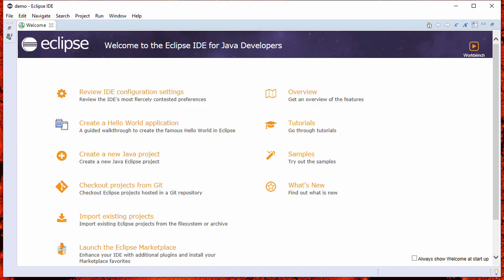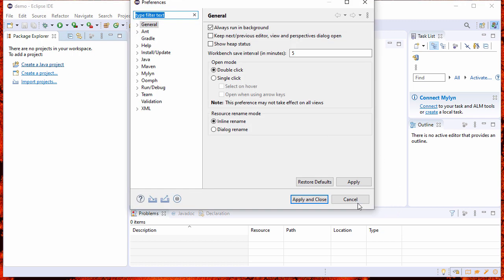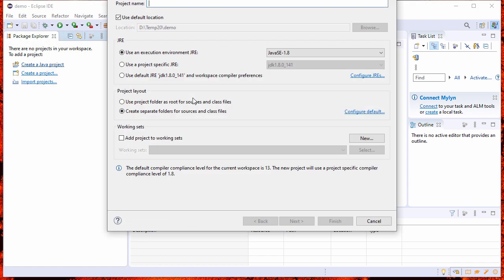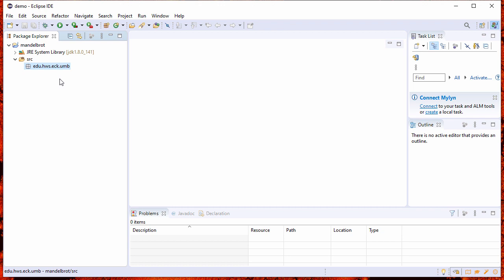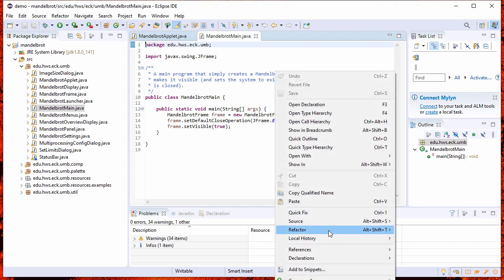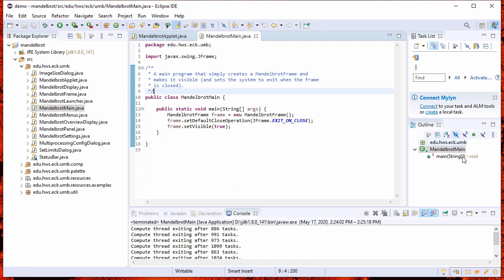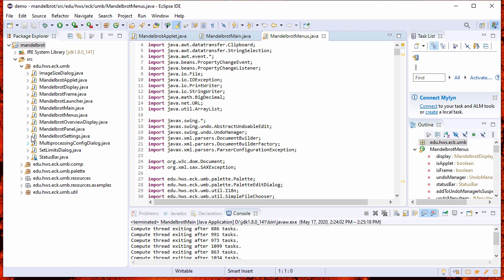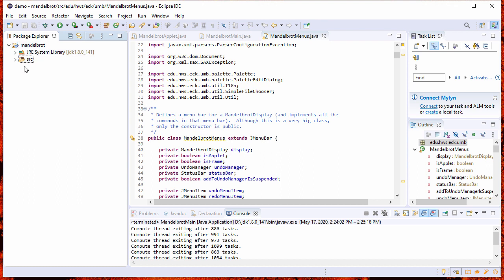Java Eclipse Intro 2 - Import Java Files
2nd video in a series of introductory Java Eclipse programming. This video shows how to import a pre-existing set of java files into a Java Eclipse project. The example program is a Mandelbrot viewer program. Create an executable jar file from it. Shows how to compile with an earlier version of Java JDK.